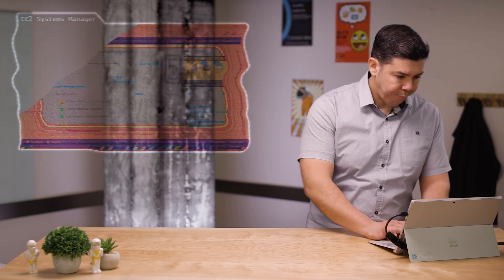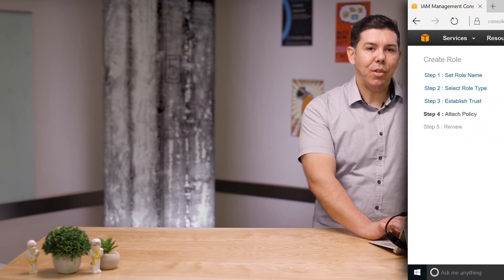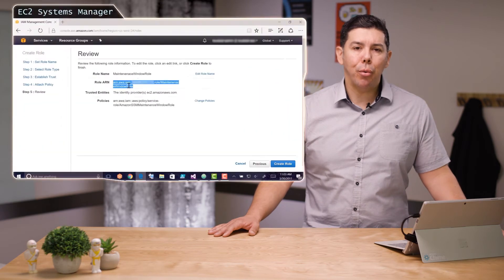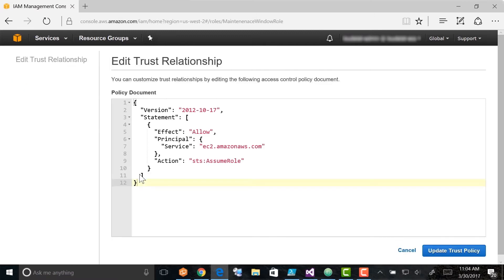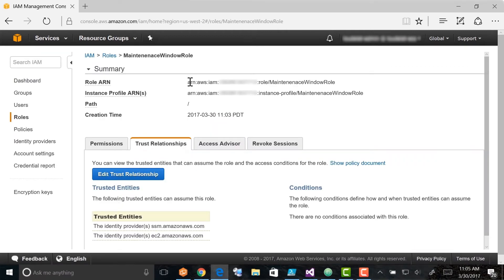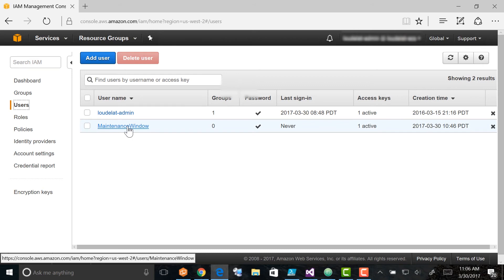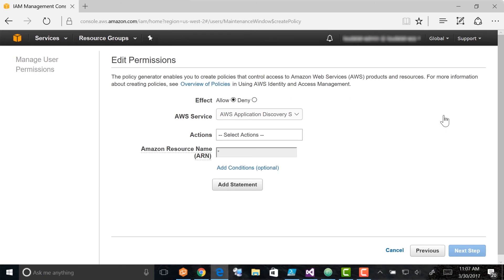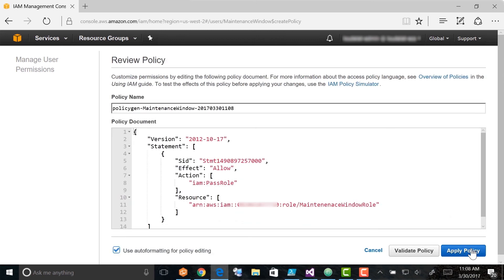Systems Manager Maintenance Window - How to Configure Access to Maintenance Window (1)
Maintenance Window is a feature of EC2 Systems Manager which provide you the ability to define and schedule one or more recurring windows of time for any disruptive operation such as patching an operating system, updating drivers or installing software.
In this video, we will show you how to configure access to Maintenance Window.